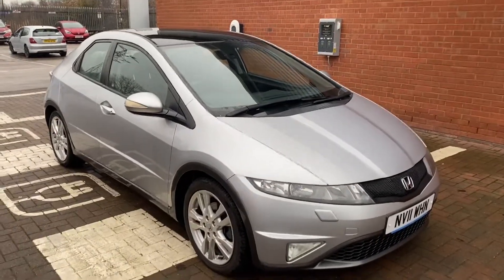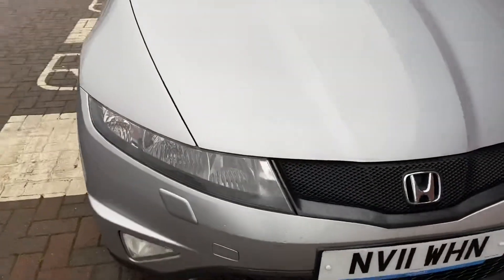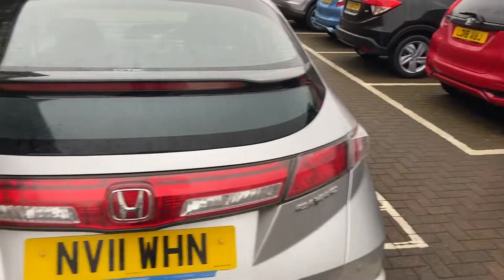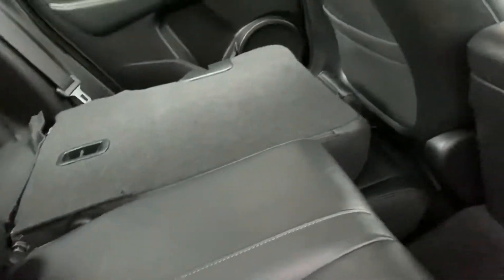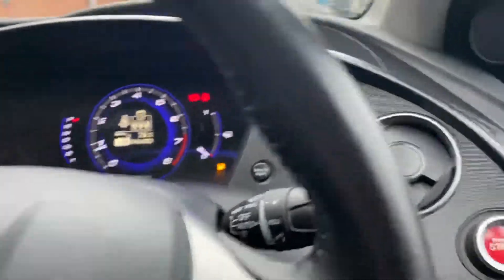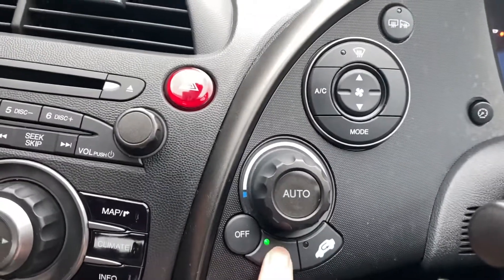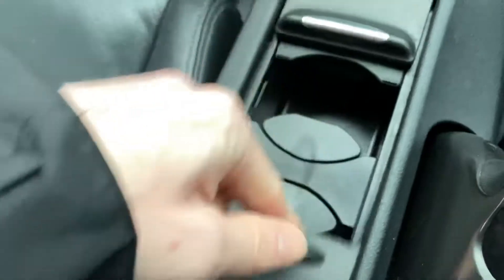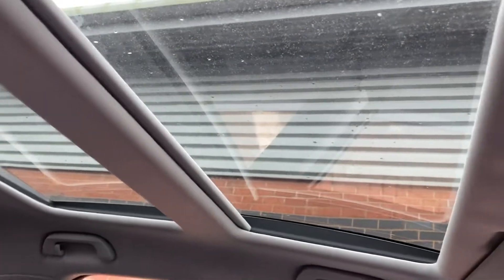Honda Civic 1.8 i-VTEC EX GT | Lancaster Automart A2B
Honda Civic 1.8 i-VTEC EX GT.

This vehicle features:
17in 7J 5-Spoke Alloy Wheels with 225/45 R17 Tyres and Locking Wheelnuts
DVD Satellite Navigation
Deflation Warning System (DWS)
Dual Zone Climate Control
Engine Start Button
Integrated Bluetooth Handsfree Telephone System
Interior and Perimeter Alarm (CAT1)
Multi-Function Driver Computer
Panoramic Glass Roof
Rain Sensing Windscreen Wipers
Rear Parking Sensors
+ MORE!